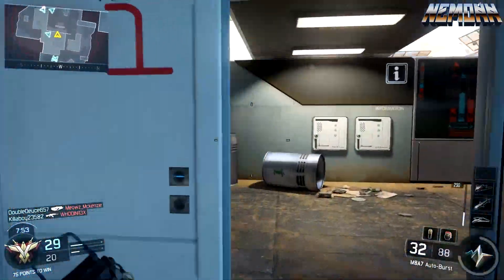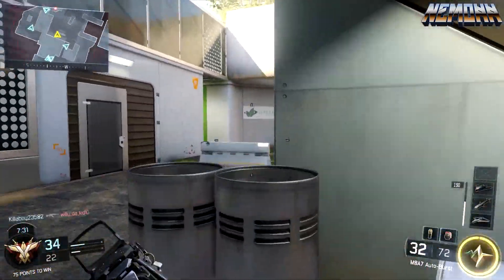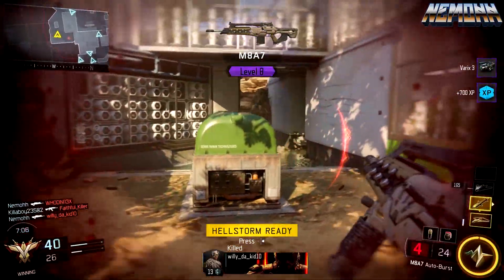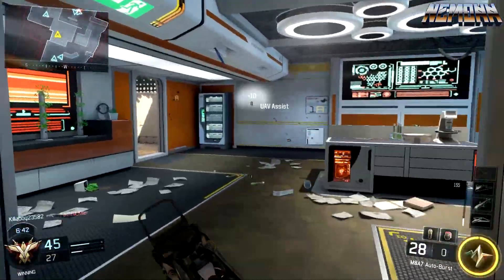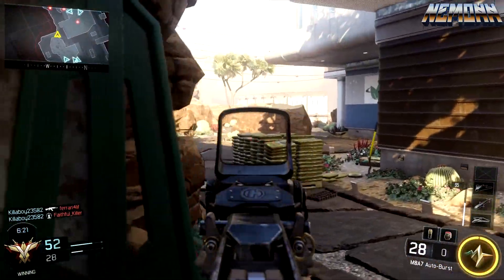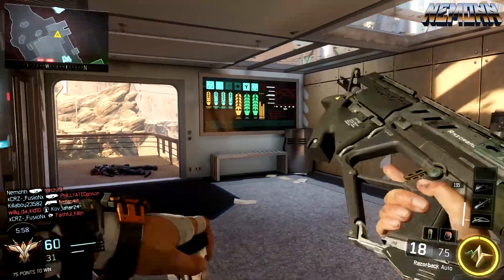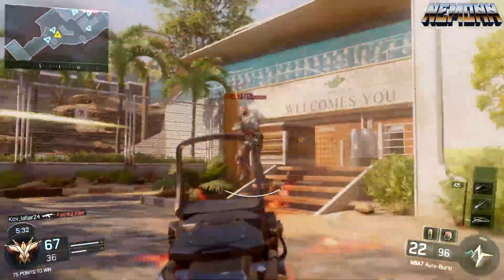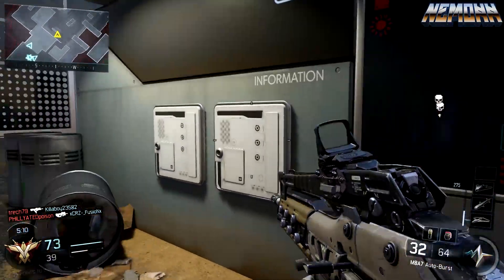NUK3TOWN RETURNS IN BLACK OPS 3! (NUKETOWN LEAKED)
Hit LIKE for more Black Ops 3! @NemohhTv